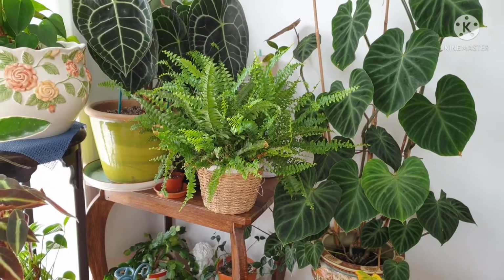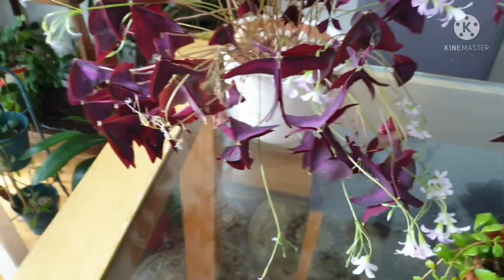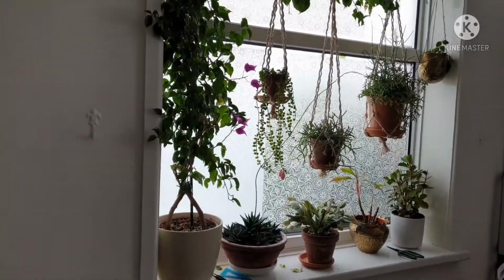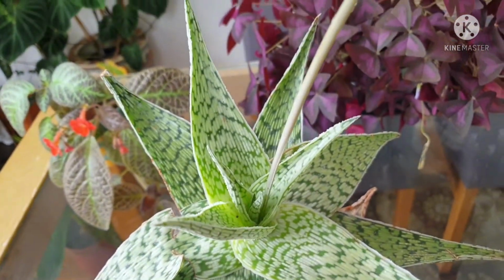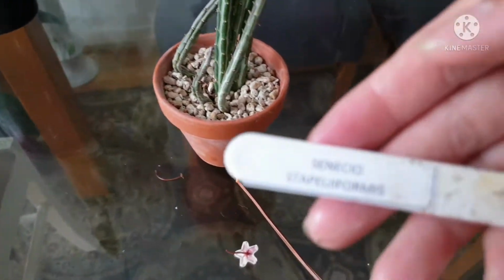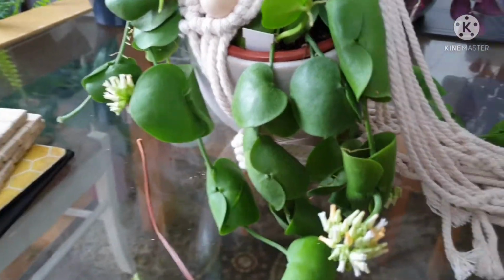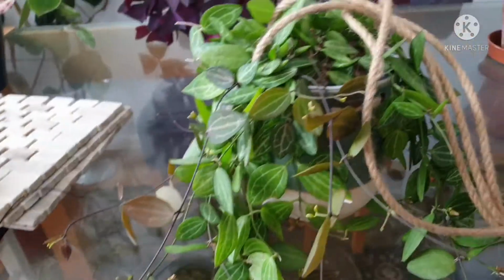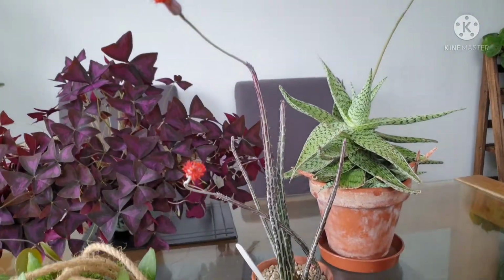10 favourite flowering 🌼🌸Houseplants🏵🌺